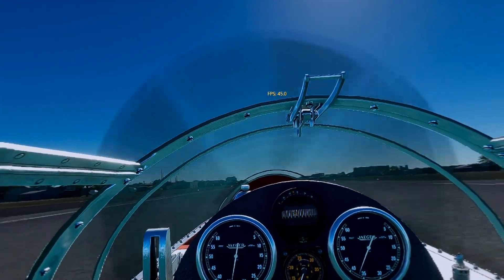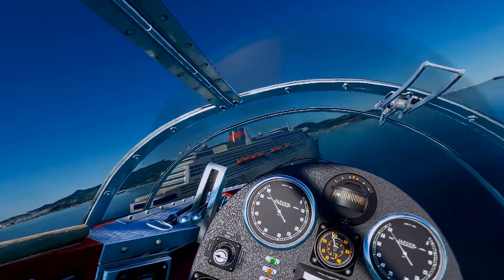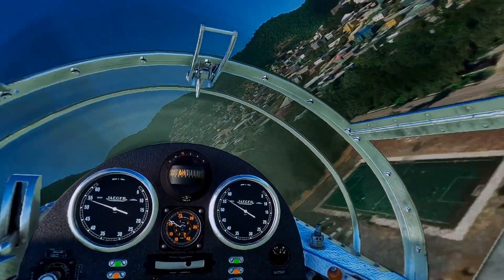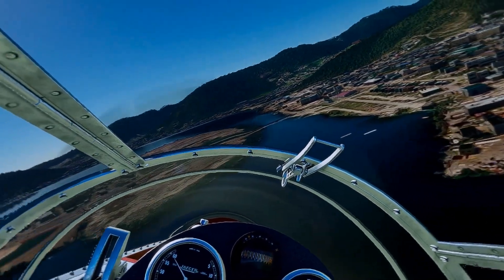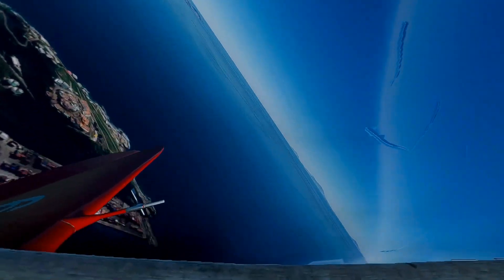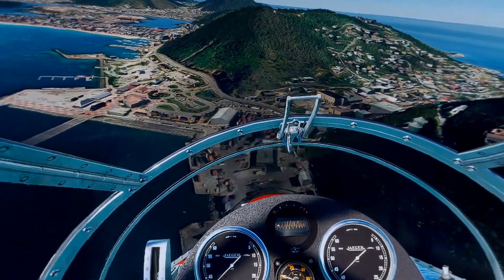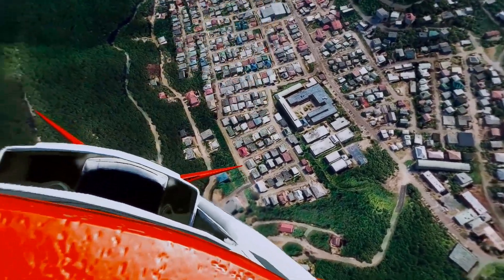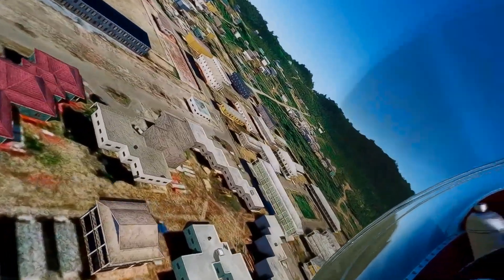LATEST NVIDIA DRIVER 536.99 And Sim Update 13 BETA RELEASE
Sim Update 13 Beta Release [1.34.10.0]

My System Specs:
Alienware laptop
DirectX 12
Windows 11
NVIDIA(R) GeForce RTX(TM) 3070 8GB GDDR6
32GB, 1x8GB, DDR4, 3200MHz